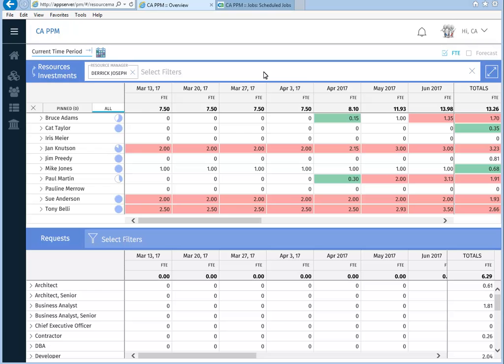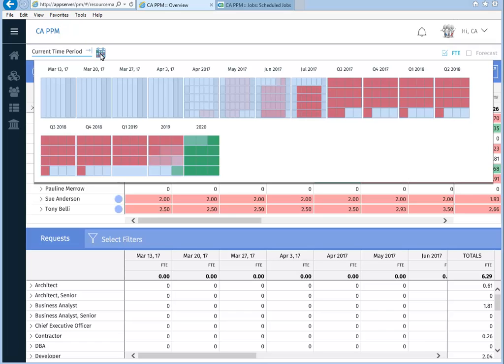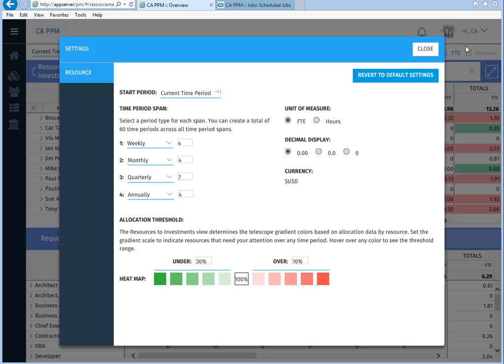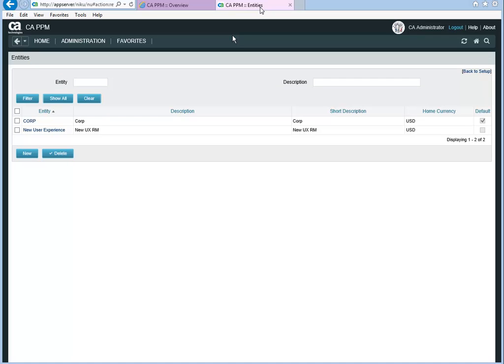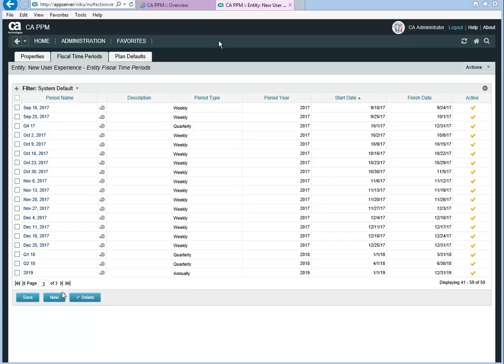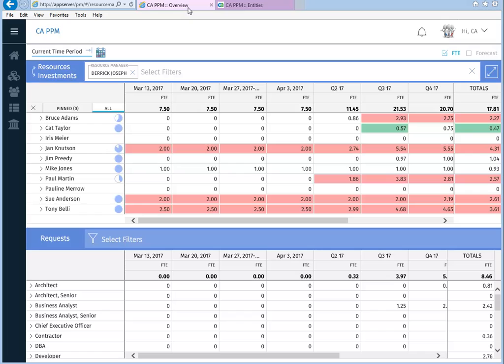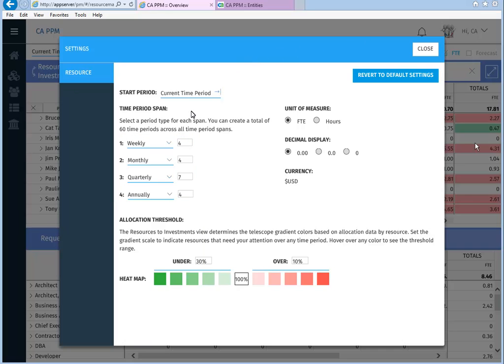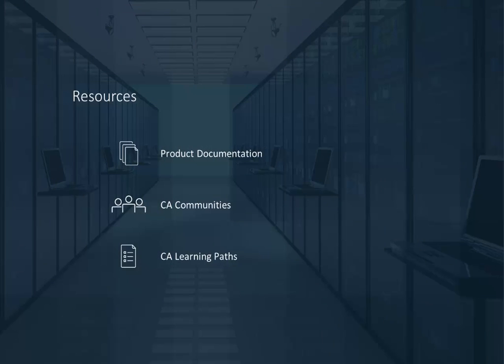PPM New User Experience: Setting Resource Allocation Time Periods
In this video, built using PPM 15.2, you will see how to enable the resource management functionality in the New User Experience.